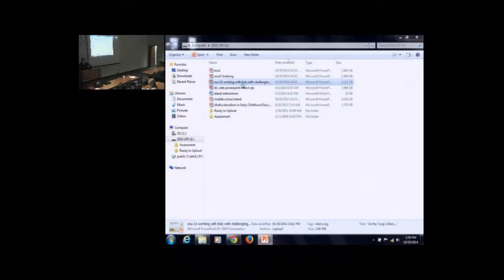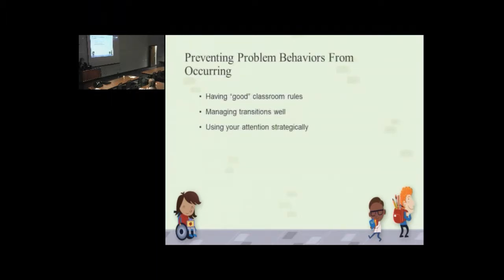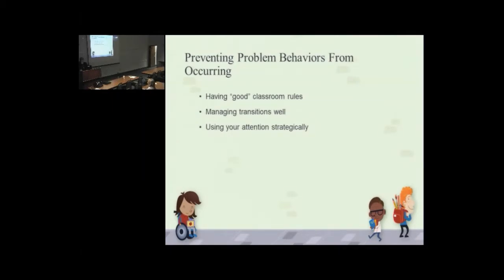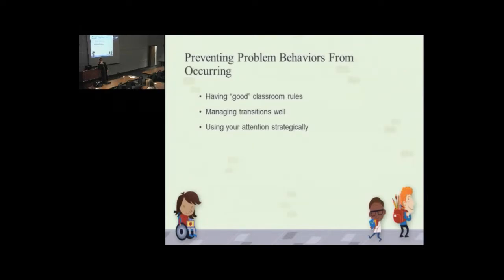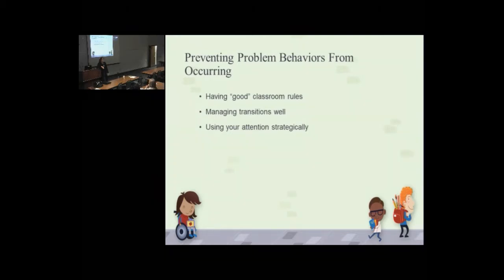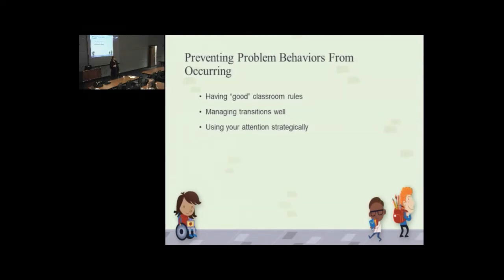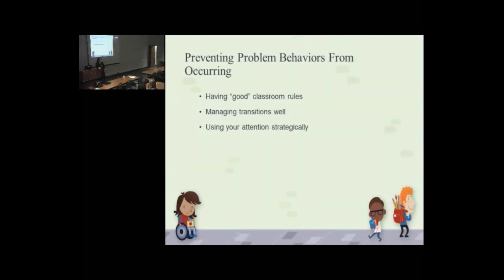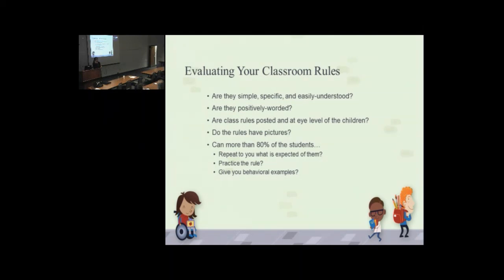Behavioral Health in Schools Training -- Part 19 -- Strategies for classroom management